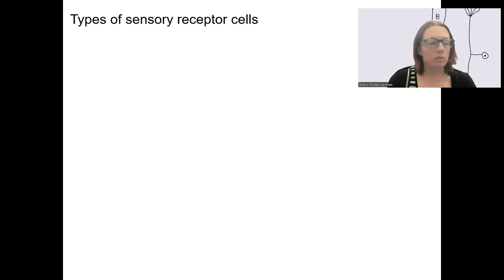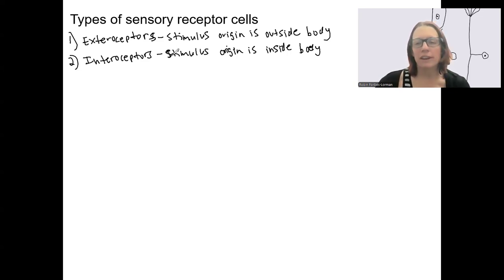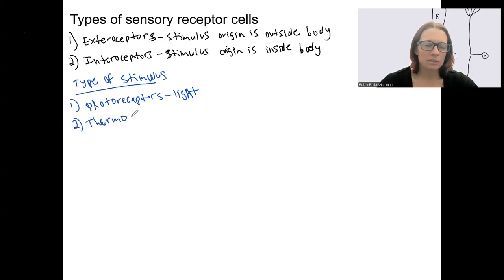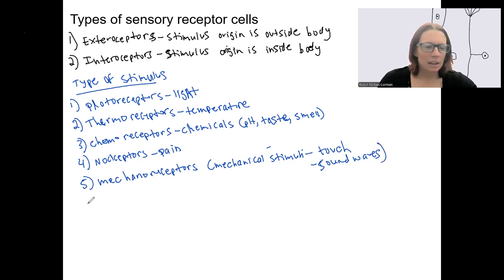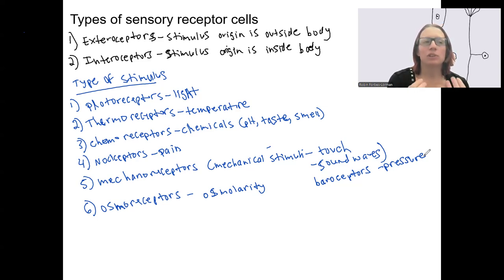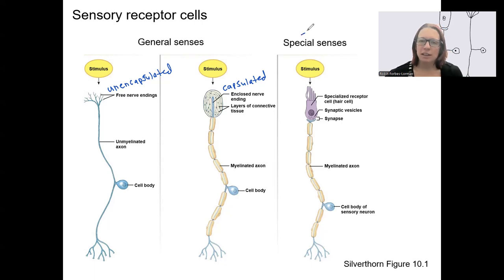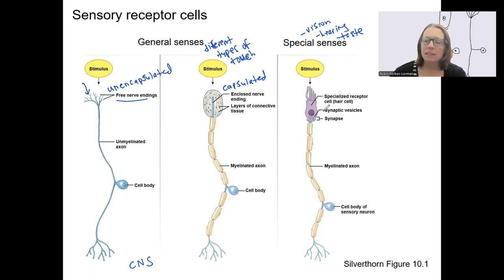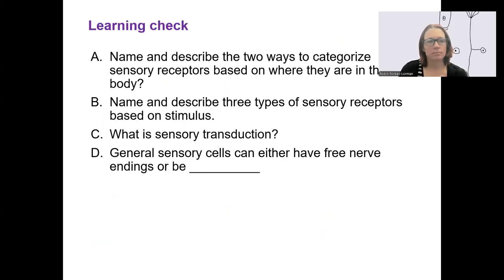12.3 sensory receptors